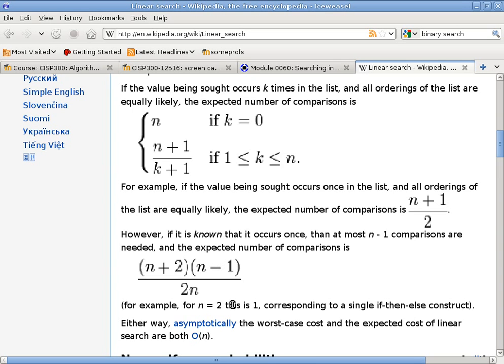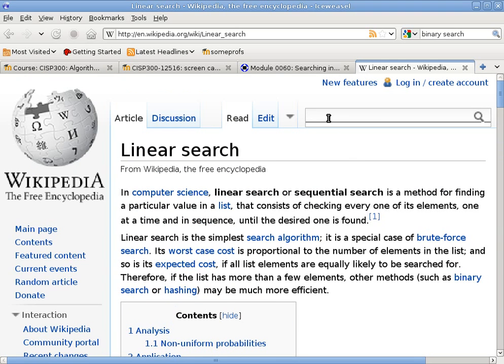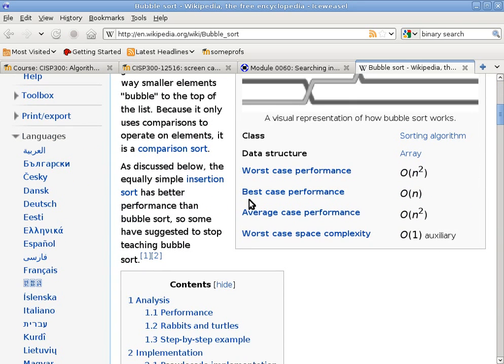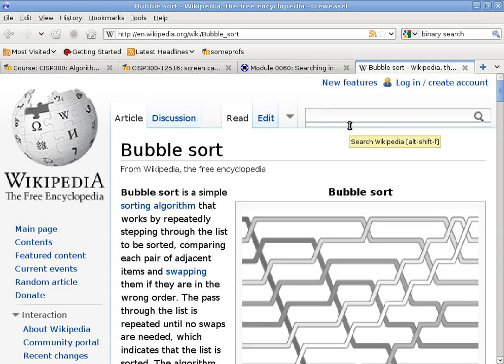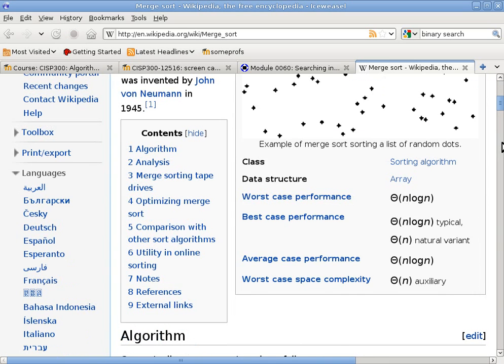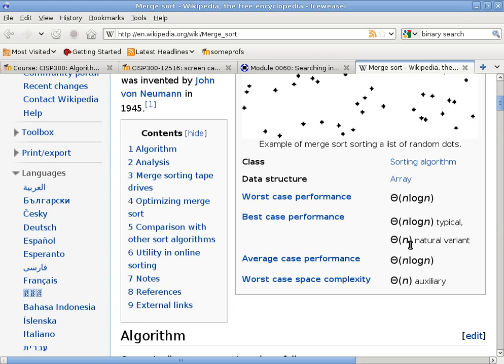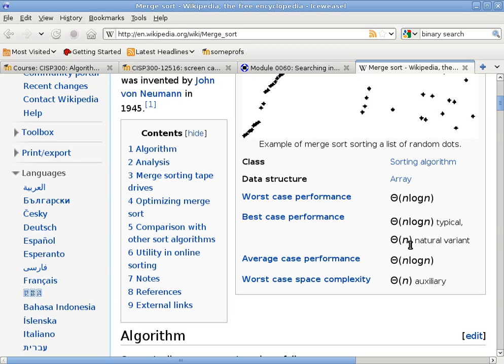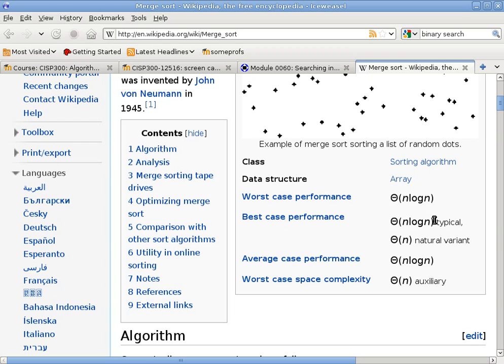20101012 cisp300 4